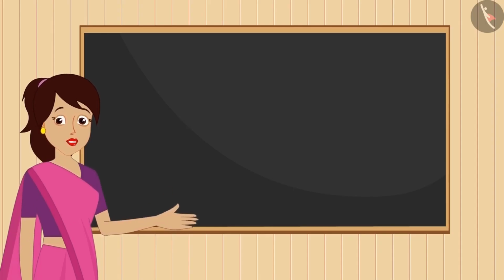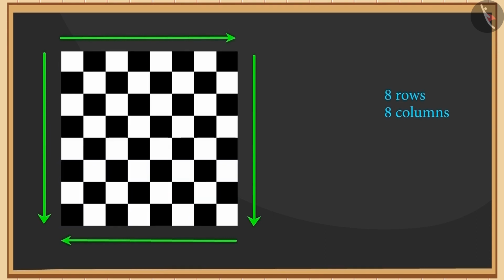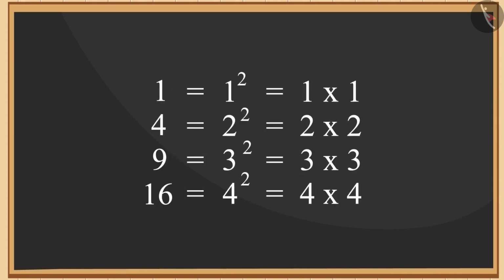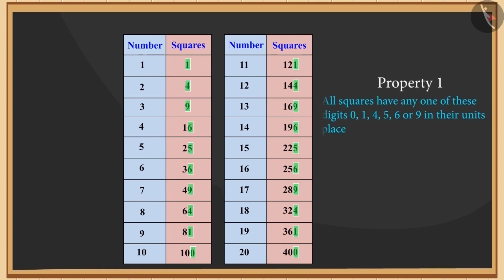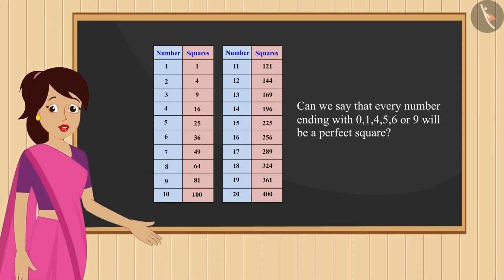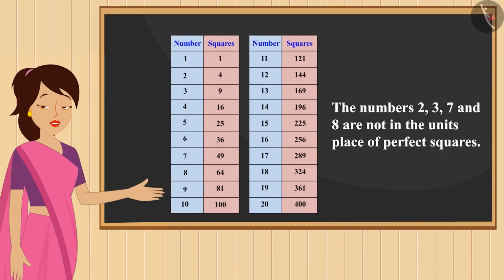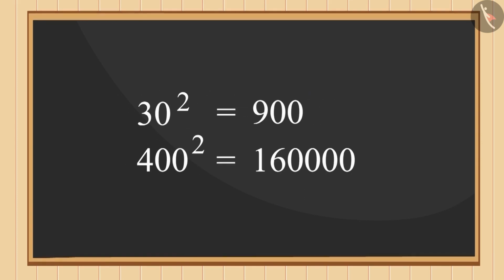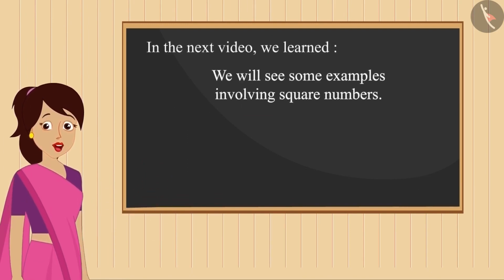Square Numbers & their properties | Part 1/3 | English | Class 8 | NCERT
Square Number and its properties | Square Number and its properties | Grade 8 | NCERT | Square Number and its properties

Welcome to part 2 of Square Number and its properties. In this video, we will discuss various examples of Square Number and its properties.

Part 1 :

 • Square Numbers & ...
Part 3 :

 • Square Numbers & ...